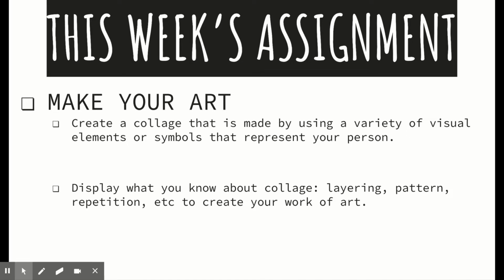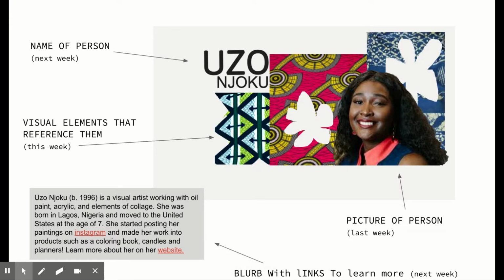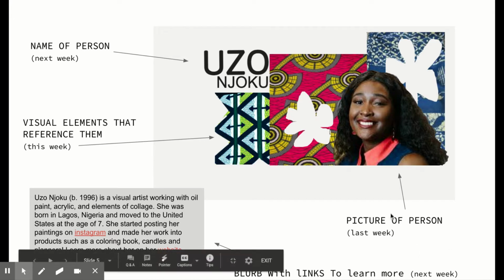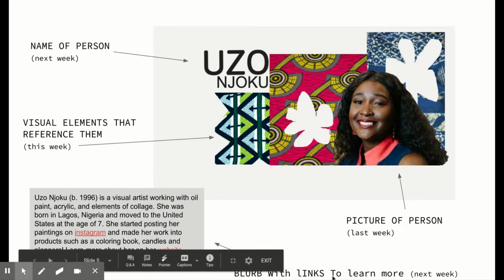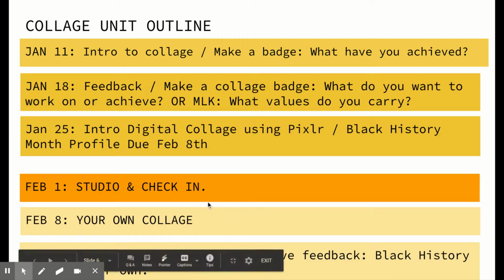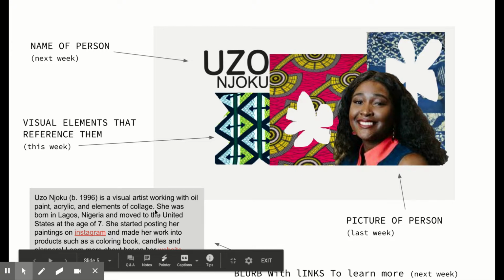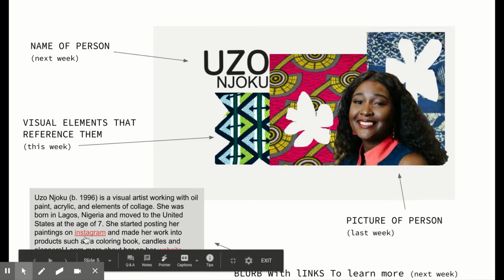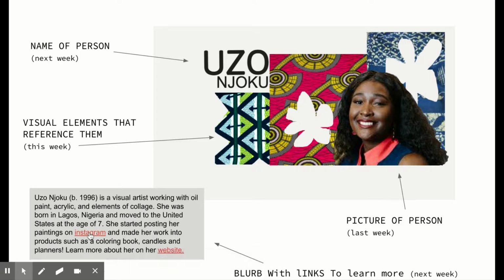DL: Wk21: Digital Collage: Layers - Google Slides